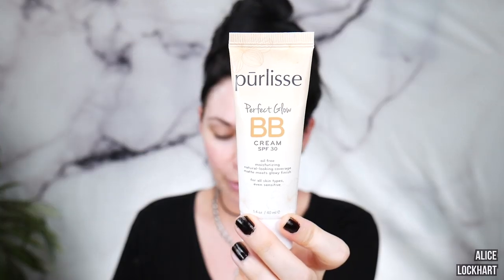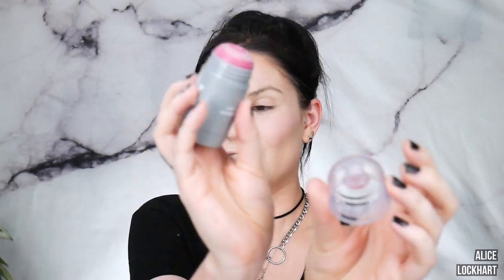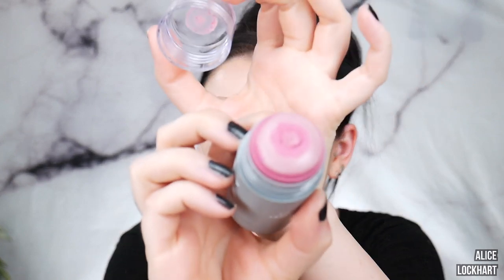wearable fall grunge grwm (+ reminiscing about school & then it gets kinda deep lol)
So wanted to do this "easy grunge" makeup look that could be helpful for anyone needing inspiration for school/work/etc... but then i got to thinking about how when I was in HS/college makeup wasn't as BIG as it is now. And i that i don't want younger viewers to think that you NEED to wear this makeup (or any makeup) to school. tbh if I were to go back i probably wouldn't! But, if you *want* to wear makeup then that's ok too. Anyway, I kinda ramble and then my mic died so.. yeah 😅

SKIN
- Milk hydro grip primer
- Perfect Glow BB Cream SPF 30
- Milk bronzer stick in "blaze"
- CoverGirl TruBlend Undercover Concealer L100
- Milk blush in "rally"
- Rimmel stay matte pressed translucent powder
- Rcma no color powder
- Urban Decay - "All Nighter" Setting Spray

BROWS
- Kat von d superbrow in "graphite"

EYES
- urban decay naked reloaded eyeshadow palette
- Urban decay perversion waterproof mascara

LIPS
- Nyx liquid suede in "sandstorm"

(MERCH + lots of my jewelry, brushes, & accessories)

✖️DEVINAH COSMETICS (amazing eyeshadows) -- Save 10% with code: ALICE

✖️ SIGMA (pro makeup & brushes)
-- Save 10% with $ code: ALICEL

✖️ COLOURPOP Cosmetics -- $5 off your first order of $20+ with "5ALICELOCKHART"

Links & codes in the description box earn me commission based on purchases.